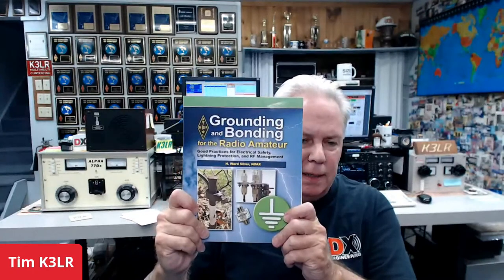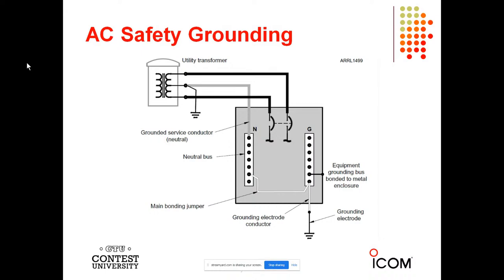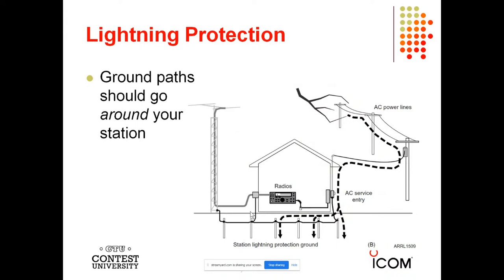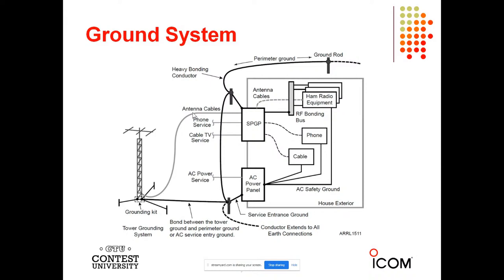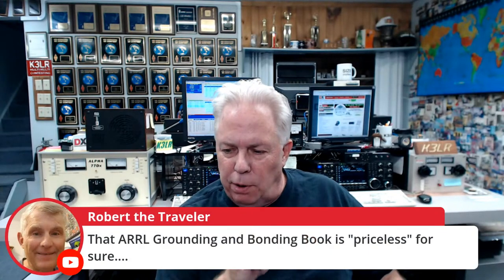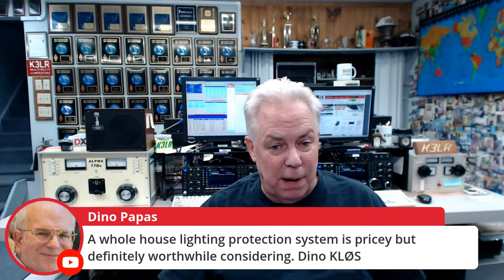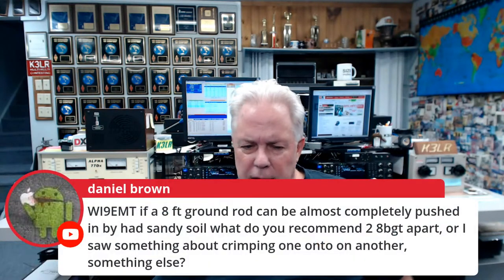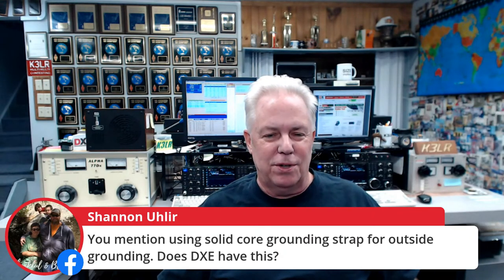Grounding and Bonding!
We are live with K3LR to discuss grounding and bonding!